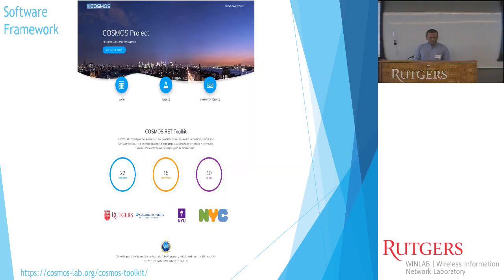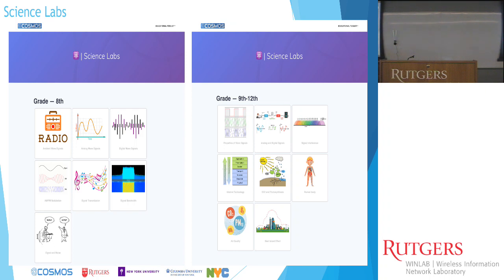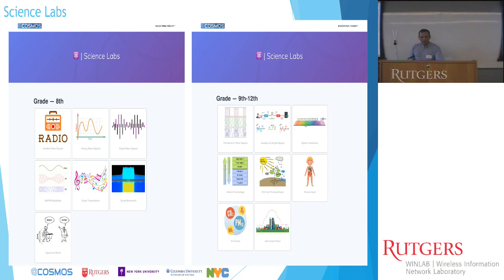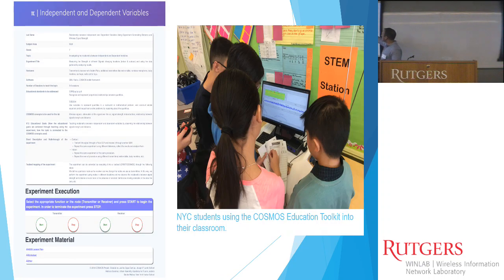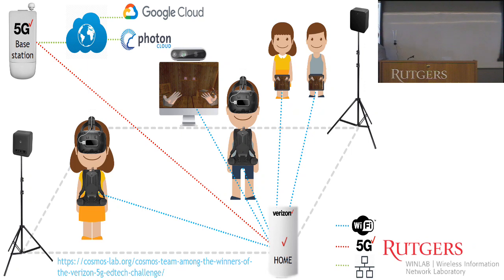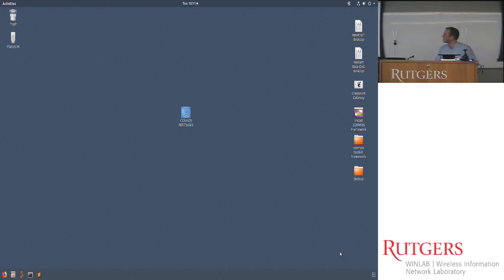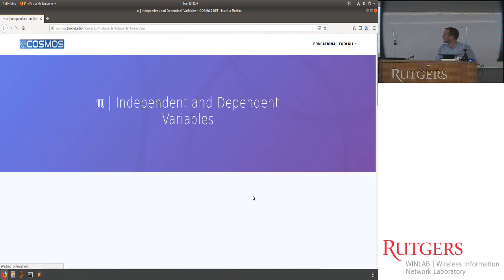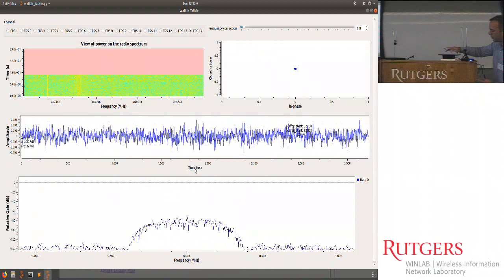Panagiotis Skrimponis: COSMOS Education Toolkit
Presentation at the COSMOS Experimenters Workshop held on May 21st  2019 at Rutgers Business School in Piscataway Township, NJ